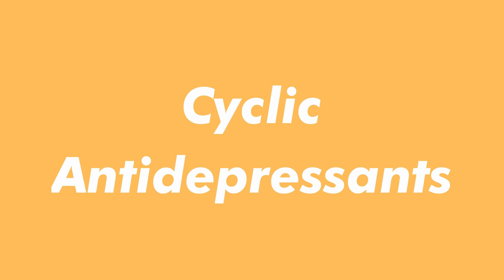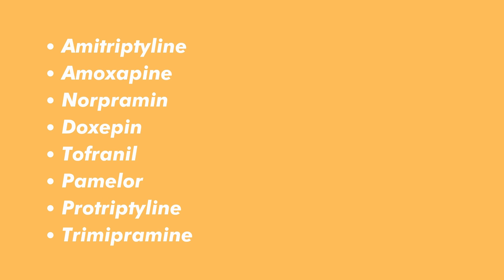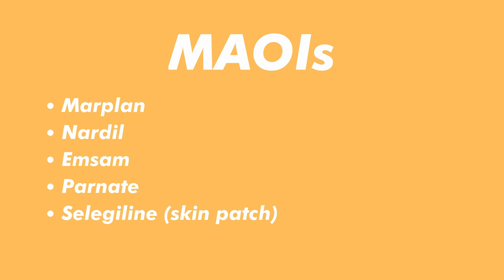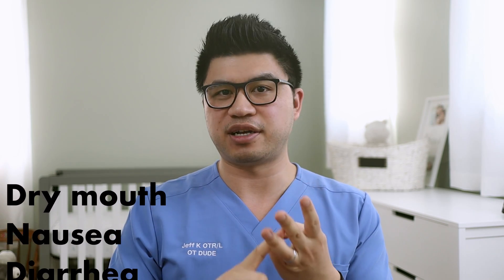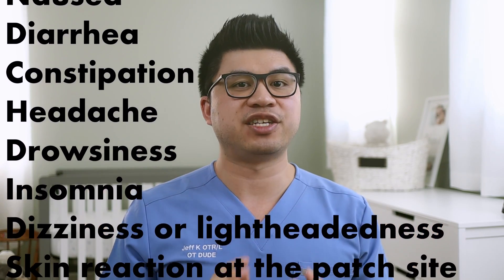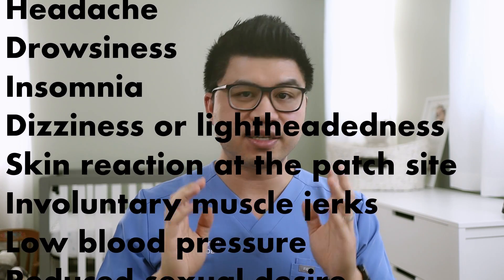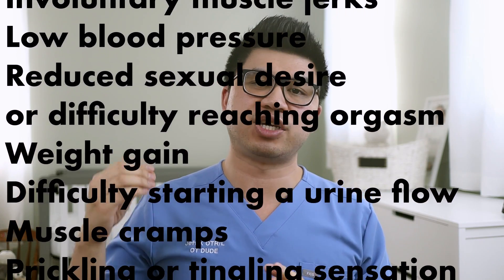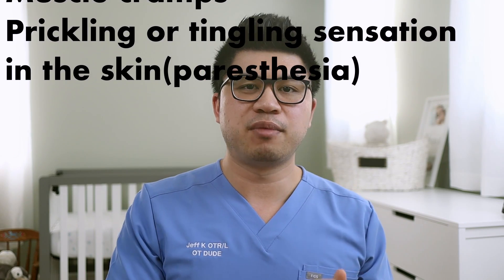Psychosocial Pharmacology for Depression | Occupational Therapy | OT DUDE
Learn and review SSRIs, SNRIs, Atypicals, Cyclics, MAOIs, and other commonly used medications in psychosocial pharmacology for depression.

🔎 Video Chapters:
00:16 - SSRIs
02:05 - SNRIs
03:21 - Atypicals
05:07 - Cyclics
06:46 - MAOIs
08:26 - MAOI Dietary Restrictions
08:54 - Other Rx

• OT Practice • Students & New Grads • Pre-OT • Entrepreneurs • NBCOT® Exam

• Thinking about becoming an occupational therapist? Your OT and career questions answered.
• Applying to OT school? Your OT application reviewed and critiqued.
• Are you a Content Creator and OT Entrepreneur? Get 1:1 coaching for your brand or business.

👨‍🏫 Interested in an OT career?
👩‍⚕️ Nursing career? Check out my pre-RN course (Highest Rated!) on Udemy

🎒 Save $175 off unlimited online CEUs & Live Webinars for only $200/year with MedBridge using Code OTDUDE

🎥 Filmed with:
• Camera 1
• Camera 2
• Key Light
• Background Lights
• Bokeh Lights
• Microphone 1
• Microphone 2